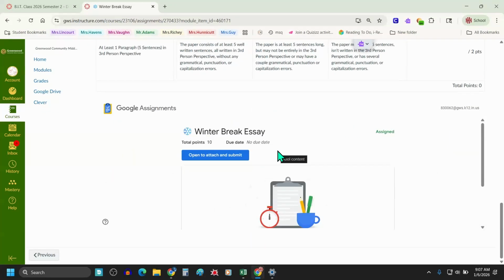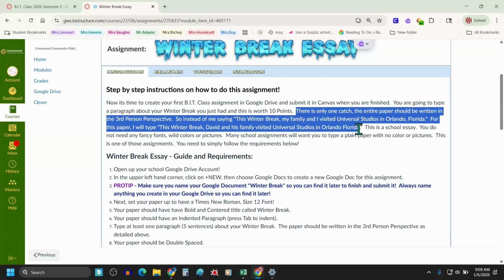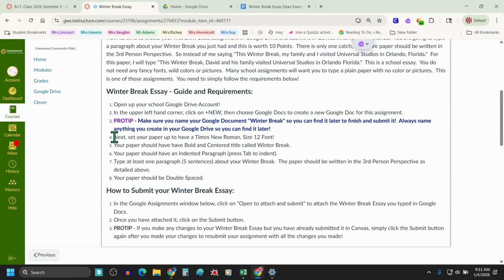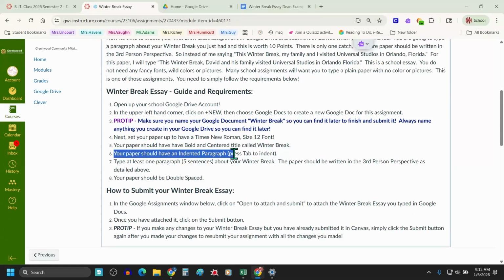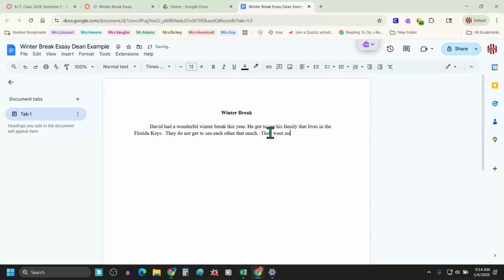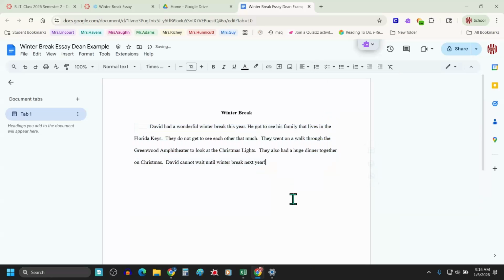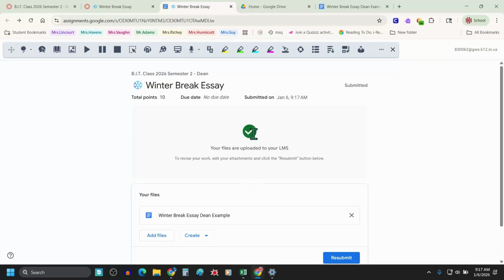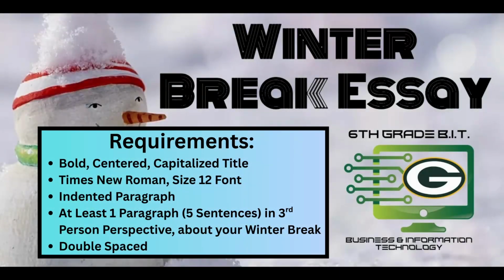Winter Break Essay Tutorial w/ Mr. Dean 6th Grade B.I.T. Class @ GMS -Greenwood Middle School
Here is a video tutorial walking you through one of our first assignments in the second semester of 6th Grade B.I.T. Class, your Winter Break Essay!